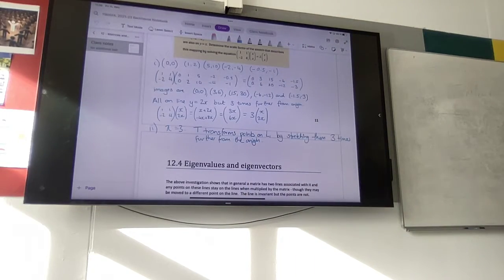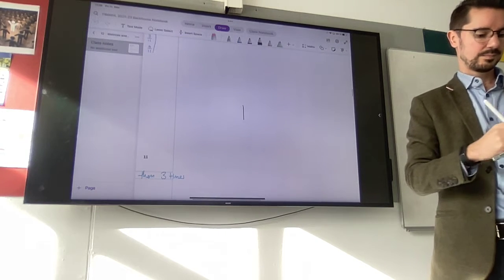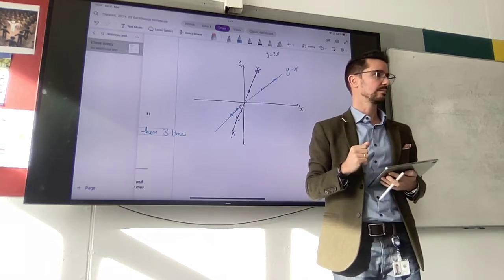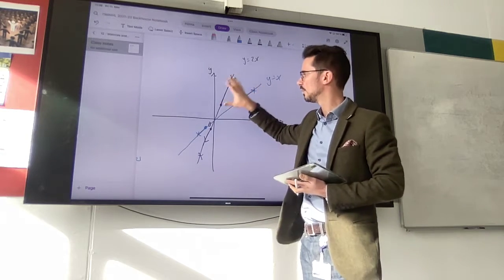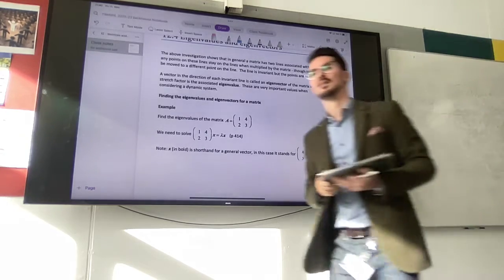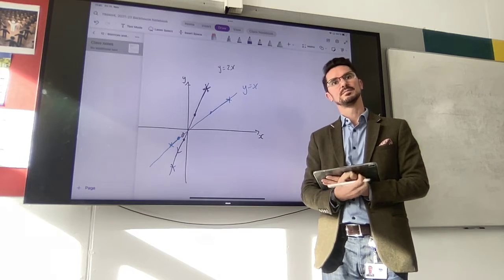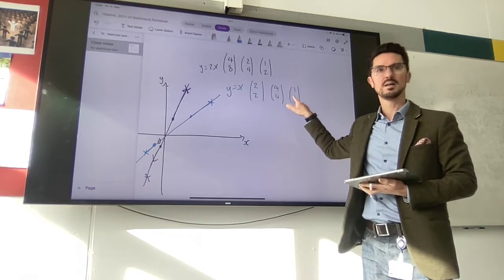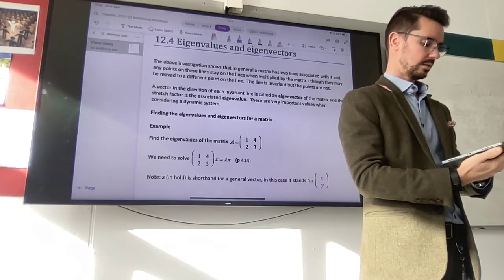12.4 Eigenvalues and Eigenvectors Part 1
IBDP MAIHL
Matrices